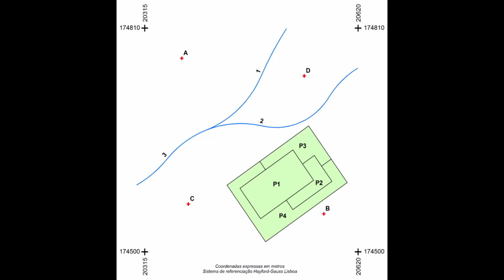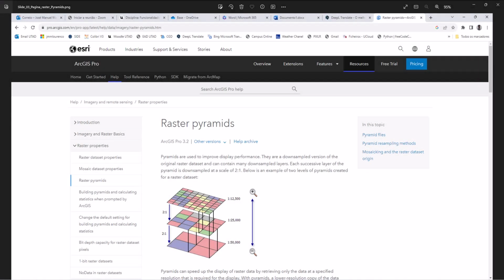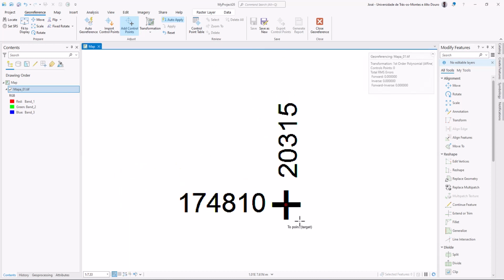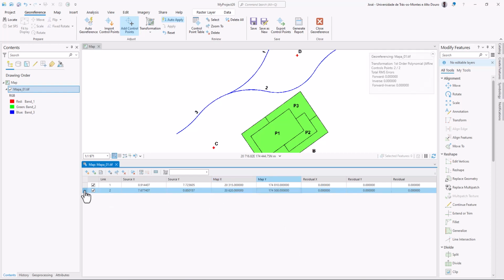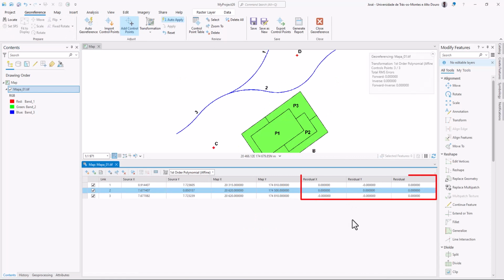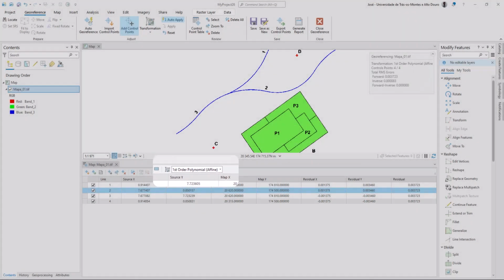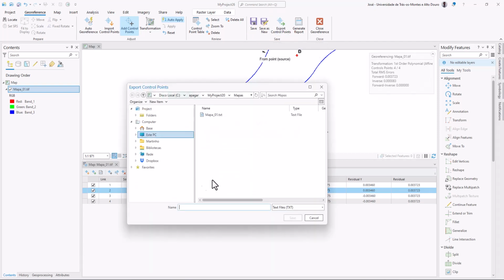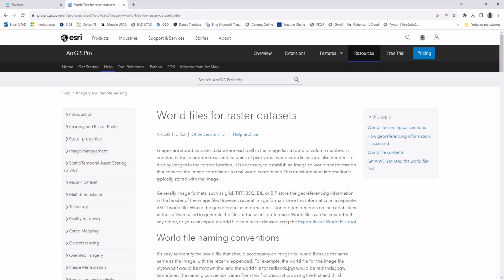FSIG Topico 10 EN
Georeferencing raster maps using absolute coordinates.
ArcGIS Pro.
GIS.